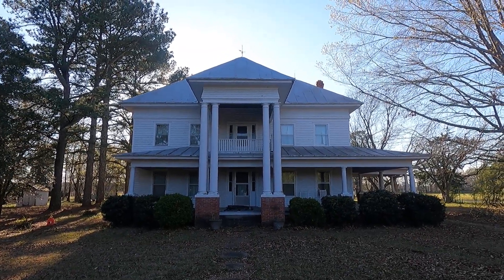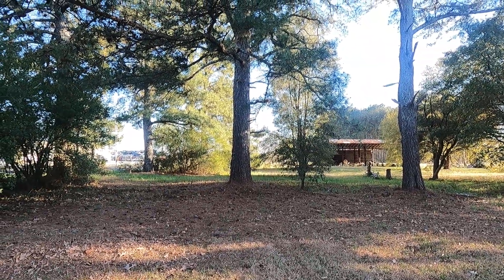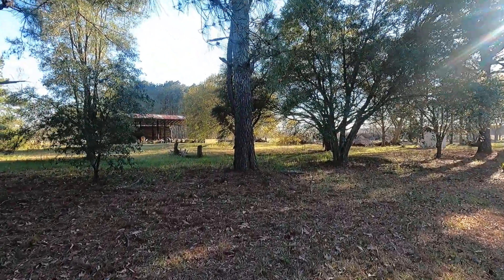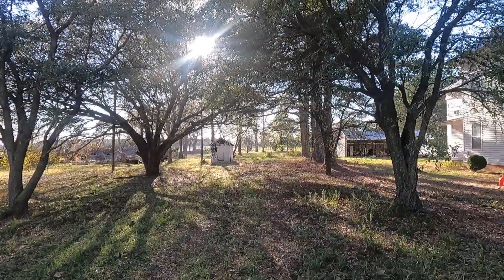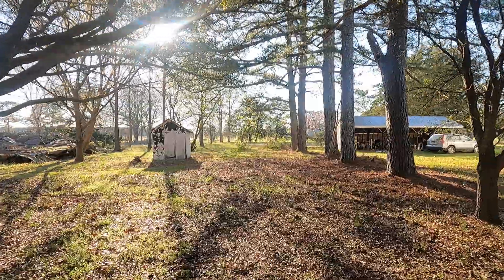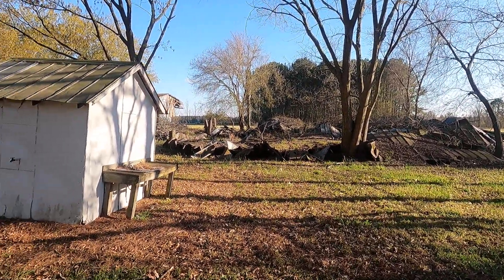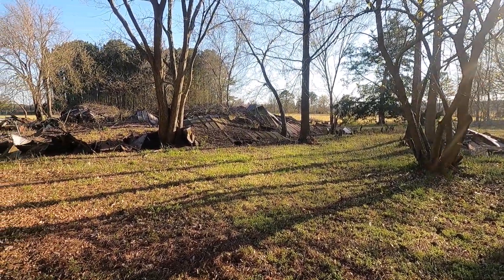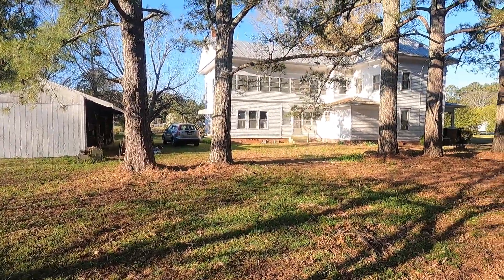Taking a break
Looking at all the work that needs to be done